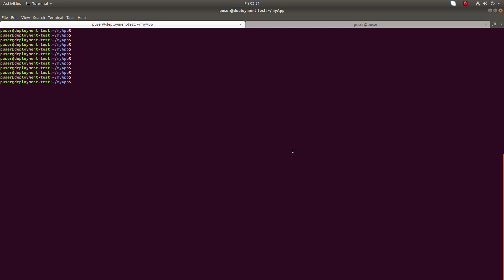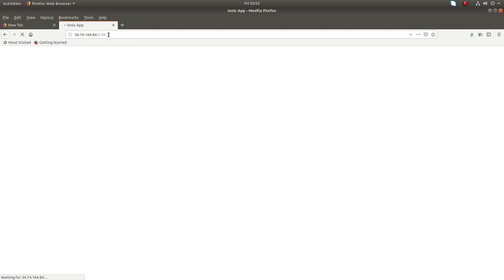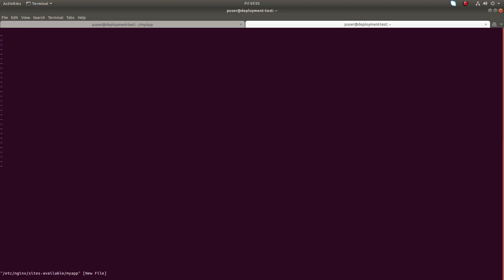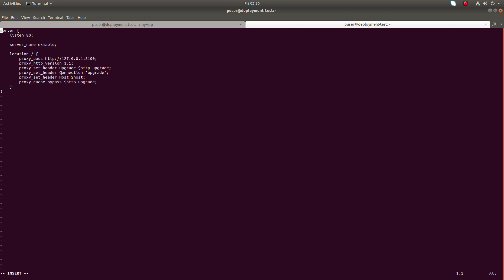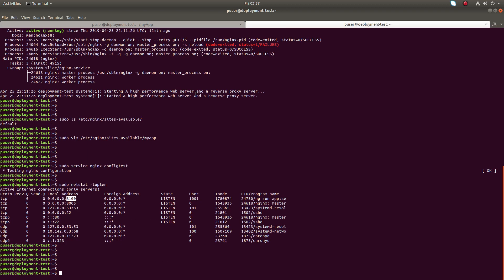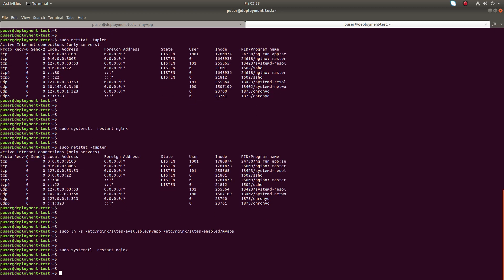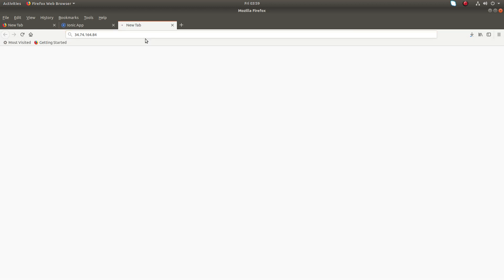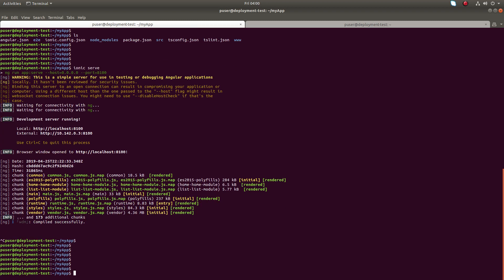How to Setup Nginx Reverse Proxy in front of your Node.js Ionic application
How to Setup Nginx as a Reverse Proxy in front of your Node.js Ionic application
How to Configure Nginx as Reverse Proxy for Nodejs App
Use NGINX as a Reverse Proxy
Setting up an Nginx Reverse Proxy
1)
sudo vim /etc/nginx/sites-available/myapp

server {
    listen 80;

    server_name exmaple;

2)
sudo ln -s /etc/nginx/sites-available/myapp /etc/nginx/sites-enabled/myapp

3)
sudo service nginx configtest

sudo netstat -tuplen

or
sudo systemctl  reload nginx

sudo netstat -tuplen

4)
ionic serve
serve ionic app in port 8100